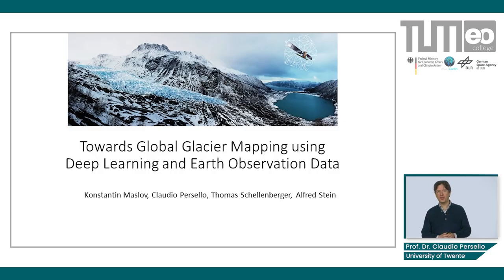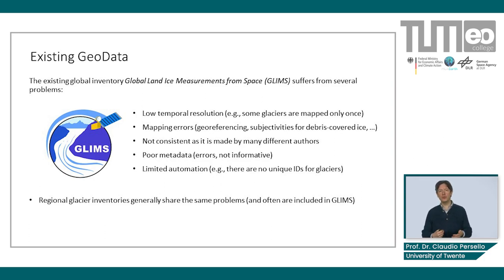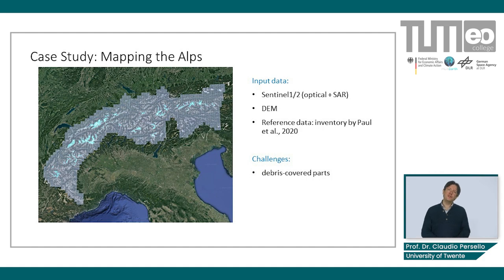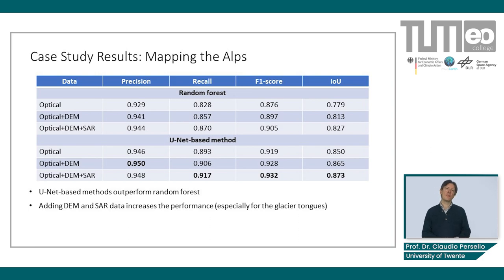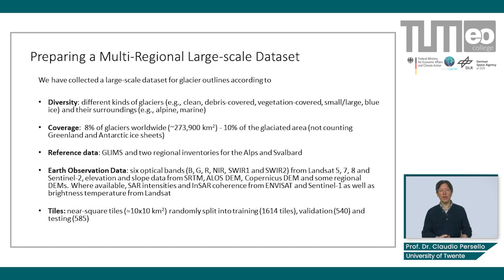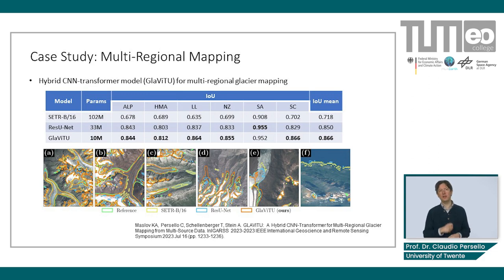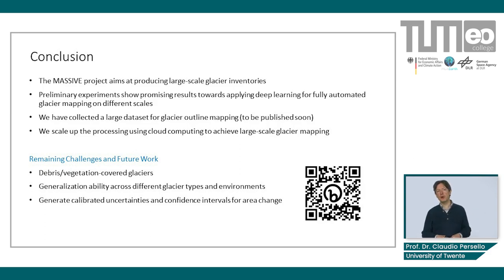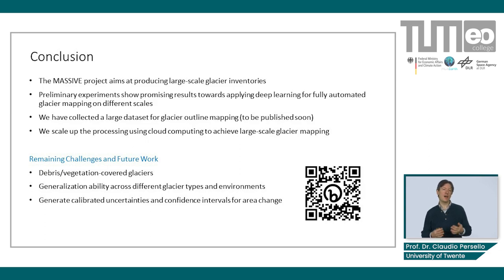Machine Learning for Sustainable Development - Global Glacier Mapping